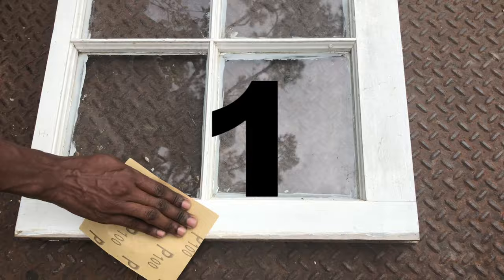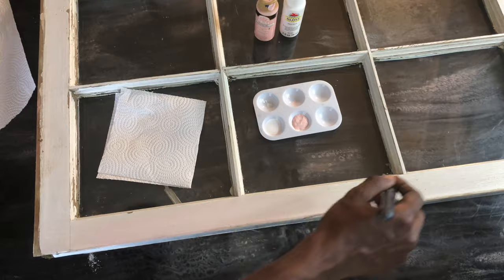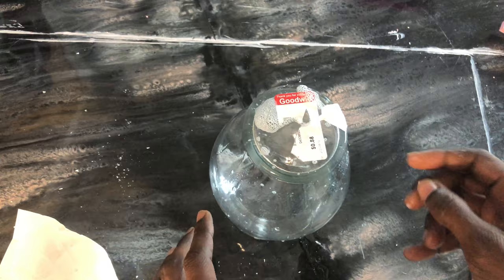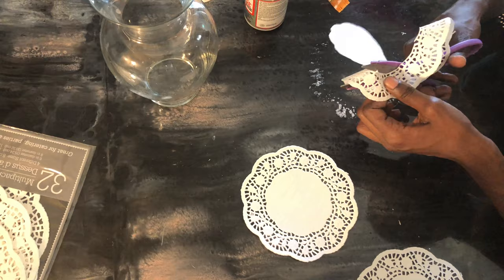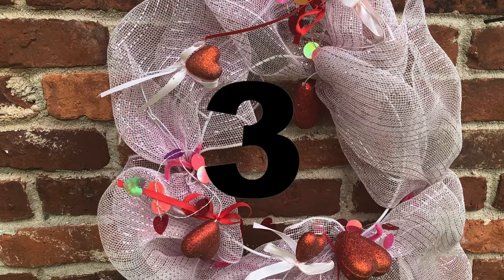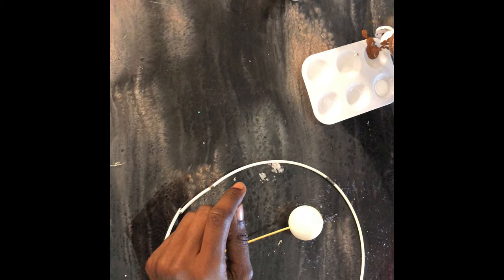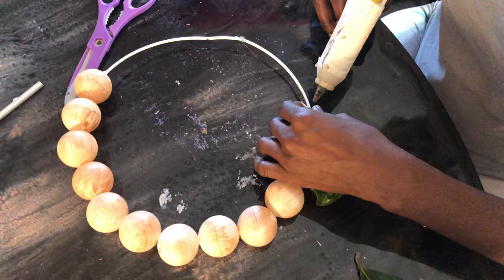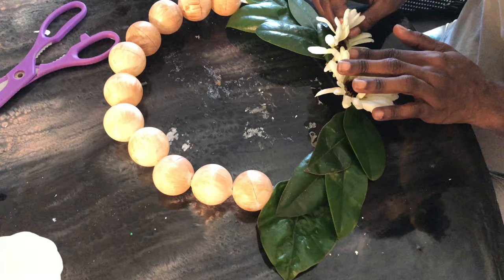Look for Lesson Challenge June 2020 | Kirkland Window Pane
Hey Family,

Welcome back to your channel.  Today's video will a collaboration. I am creating a Kirkland Dupe with a
plot twist.

June's Look For Less Challenge: